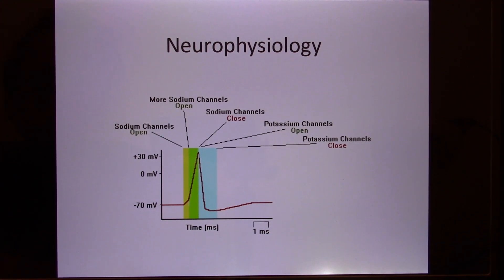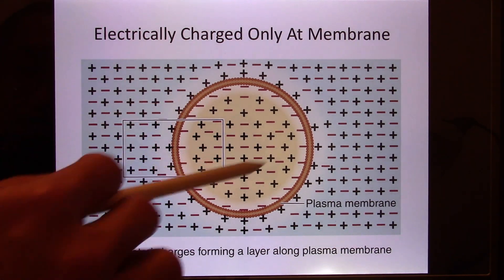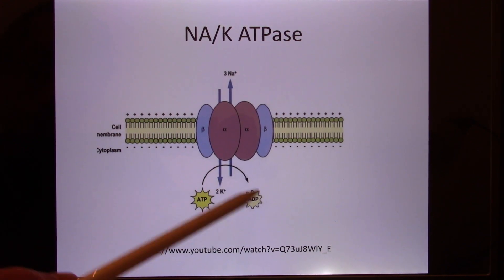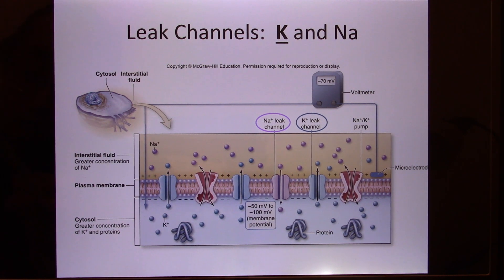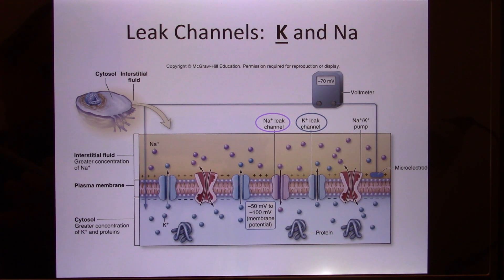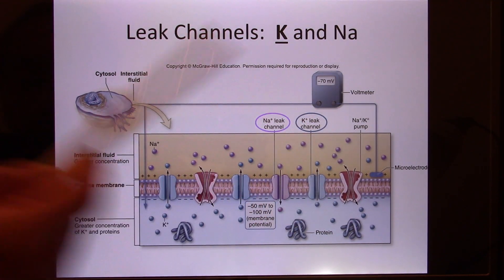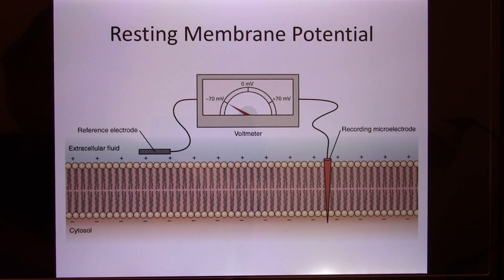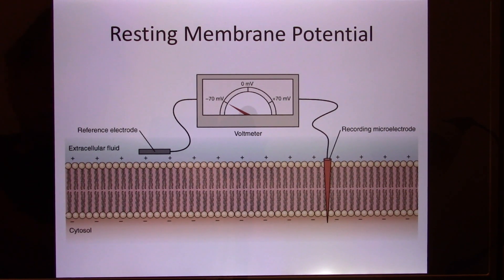UT Bio365S Human System Physiology Online Lecture - Neurophysiology01